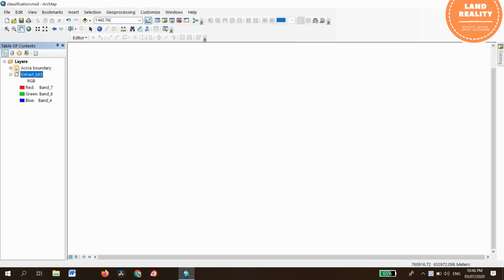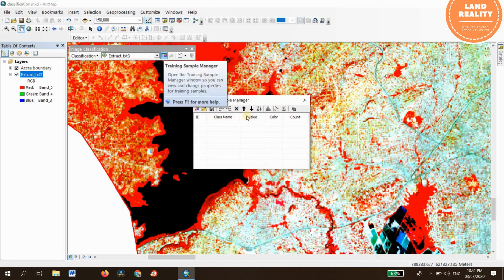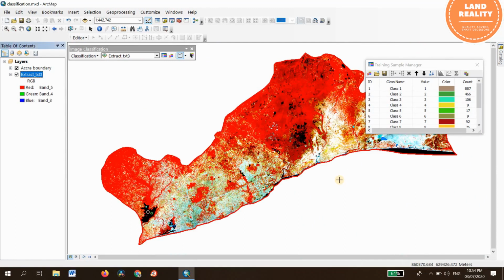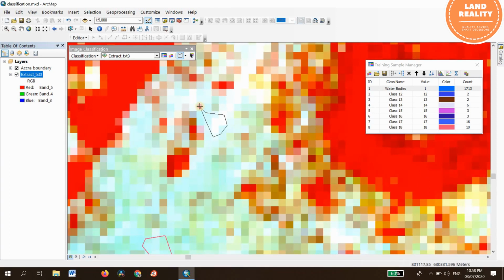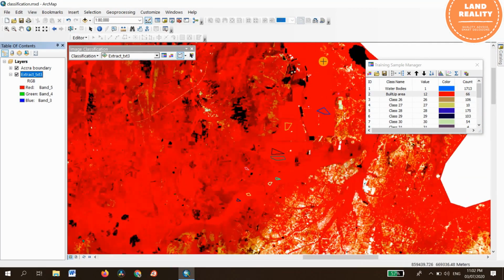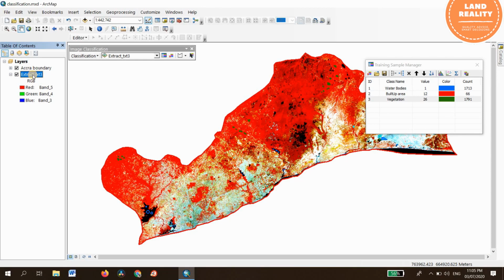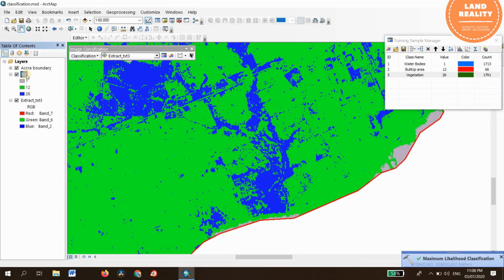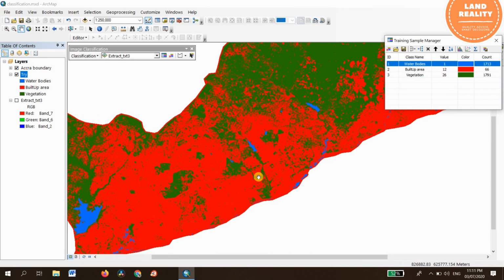Supervised Classification of Landsat 8 satellite image||Accra Vegetation under serious threat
This tutorial provides step by step process of conducting supervised classification of Landsat 8 satellite image downloaded from Usgs Website. The image was classified into three main classes such as water bodies, Built Up areas and vegetation
Supervised classification
Landsat 8 satellite image classified
Accra vegetation under threat
Landuse
Landcover
ArcGIS
Supervised Classification
Image Signature
Image Classification
Landuse/Landcover